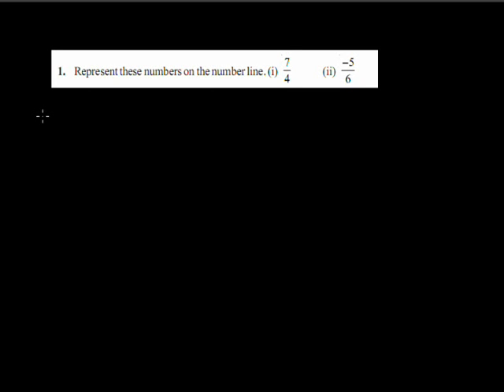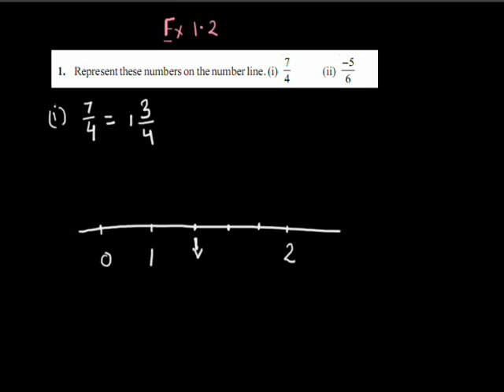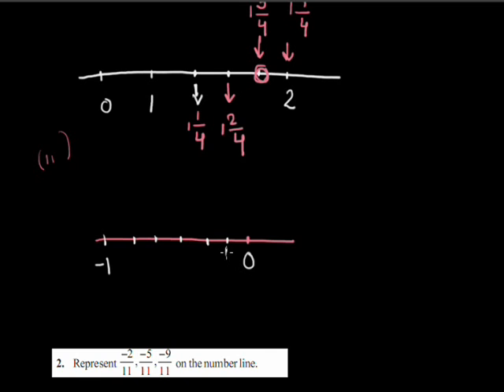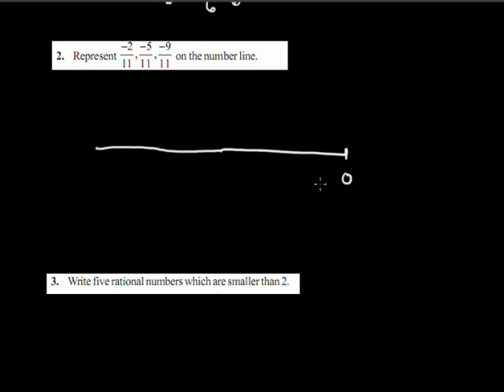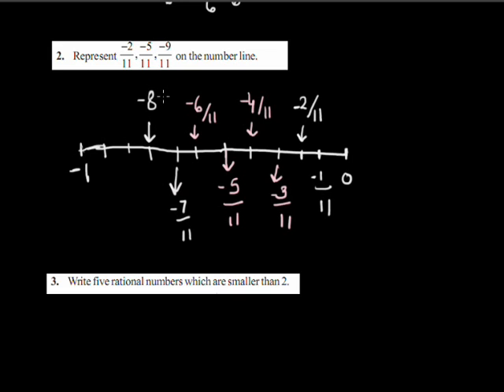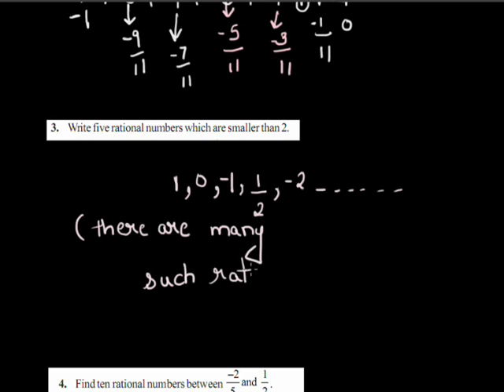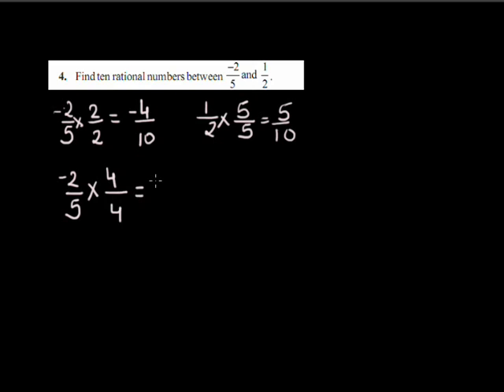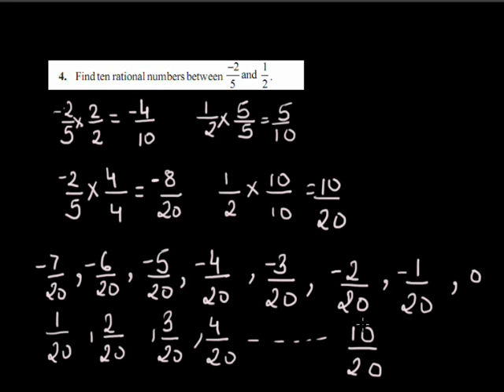Rational numbers 003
Exercise 1.2 grade VIII